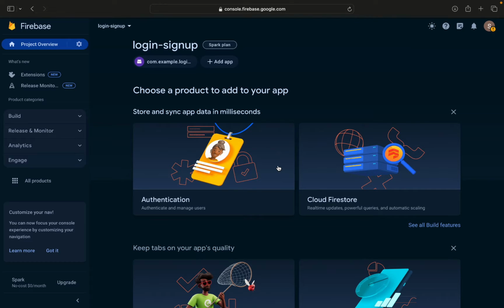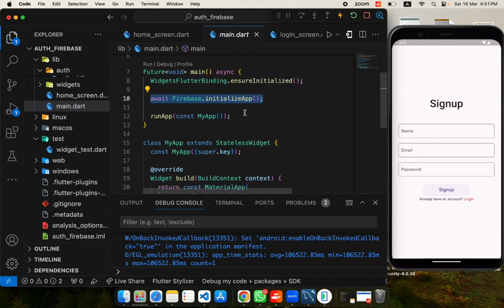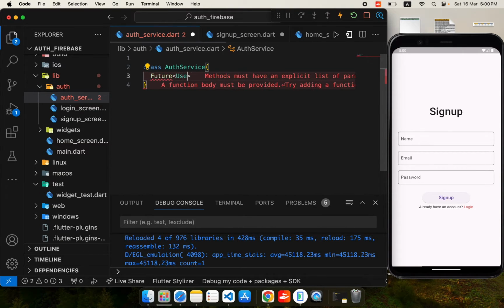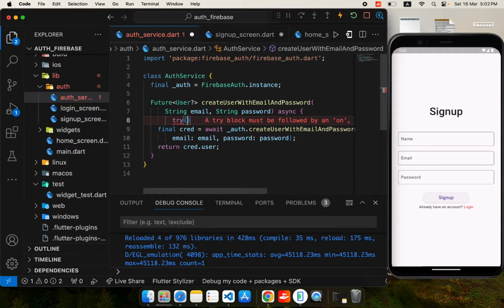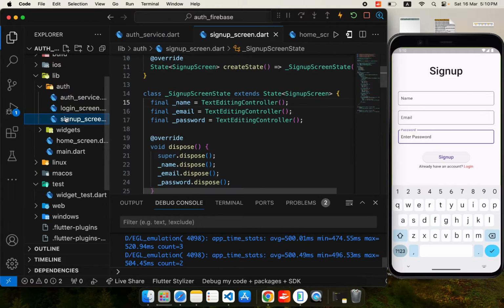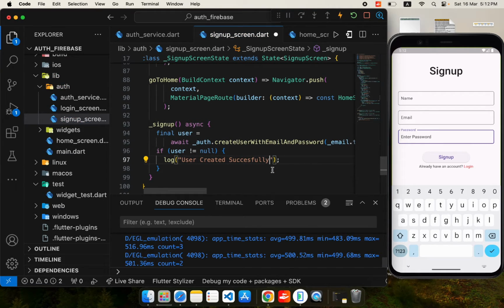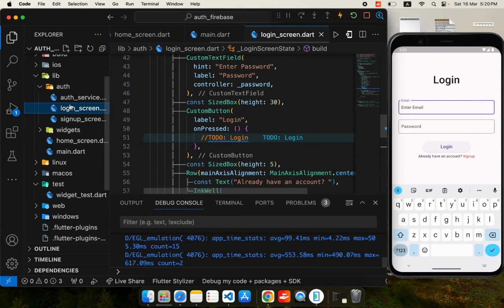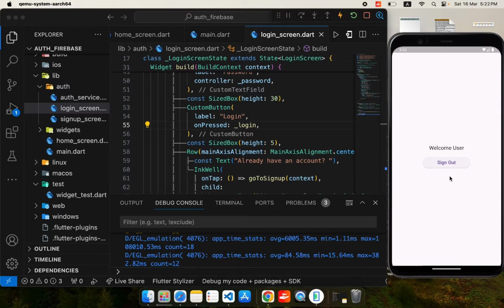Firebase Authentication in Flutter 2024 | Email and Password | Sign up & Login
Learn how to implement authentication functionality in your Flutter app using Firebase Authentication. In this video, we will learn how to create a login and signup app, and intelligently navigate users to the appropriate screens based on their authentication status. Let's master the art of user authentication with Firebase and Flutter, and enhance our app's security.

Email and Password Authentication
Navigating Users based on Authentication
Firebase Integration with Flutter